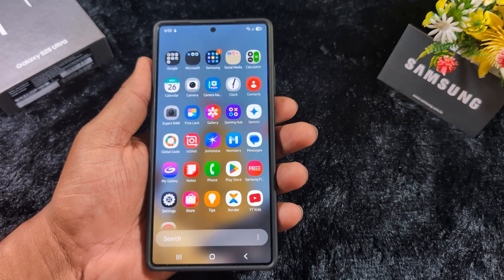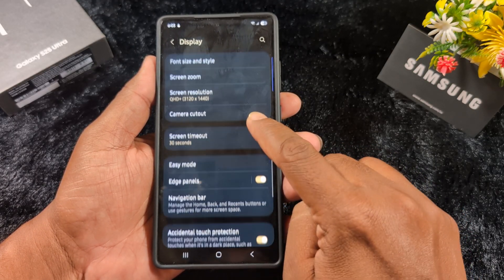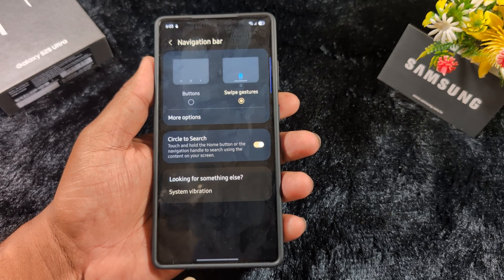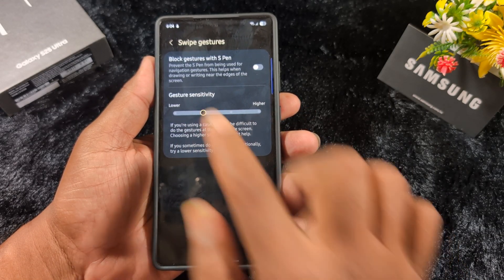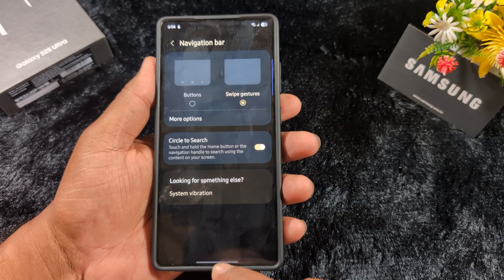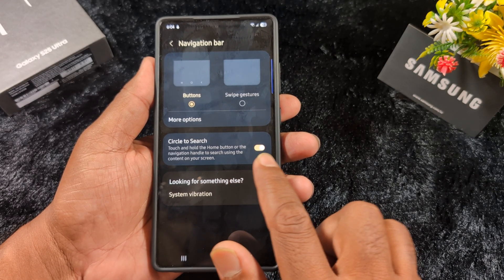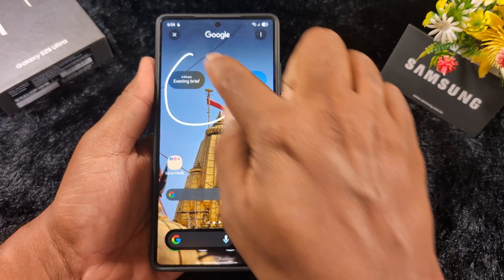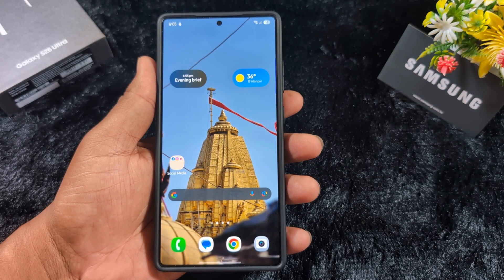How to Enable Full Screen Gesture in Samsung One UI 7 | Use Swipe Gesture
By default, set 3 button navigation bar in Samsung One UI devices. Easy to enable swipe gesture in One UI 7 devices.

More Queries:
How to Enable Full Screen Gesture in Samsung One UI 7
How to Enable Full Screen Gesture in One UI 7
Enable swipe gesture in One UI 7
Use Swipe Gesture in Samsung One UI 7
Samsung One UI 7 Gesture Navigation
One UI 7 Swipe Gesture